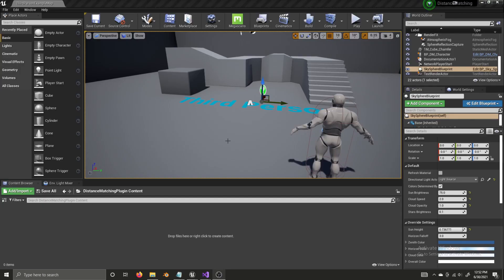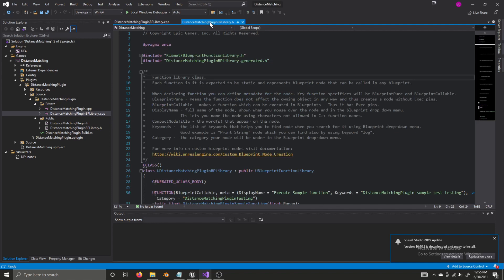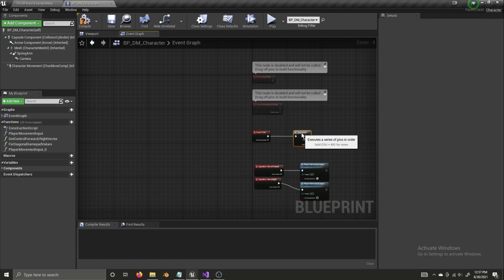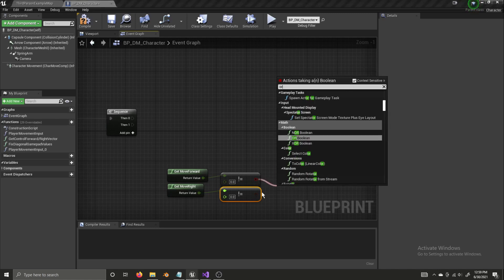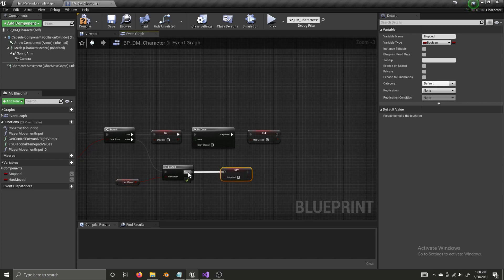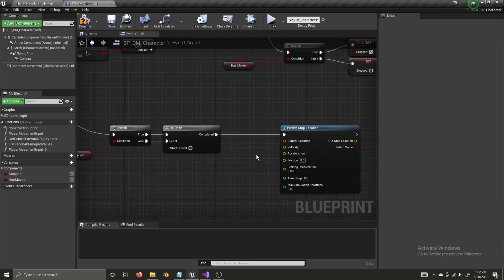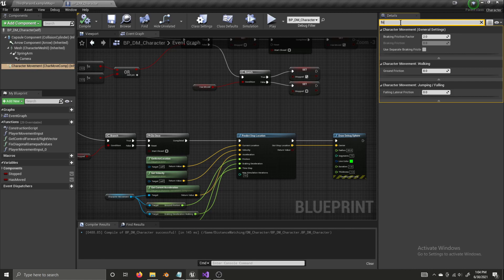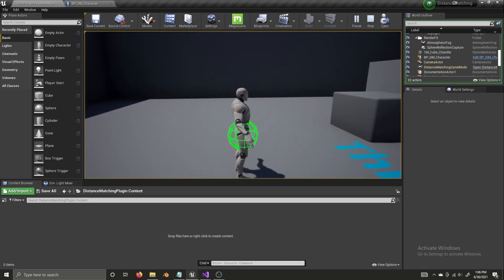Distance Matching Locomotion Part 3: Stop Prediction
In this video, we will set up our c++ distance matching plugin and implement our first function.